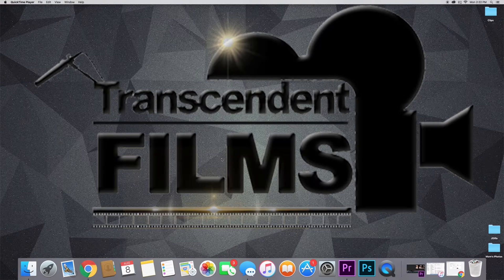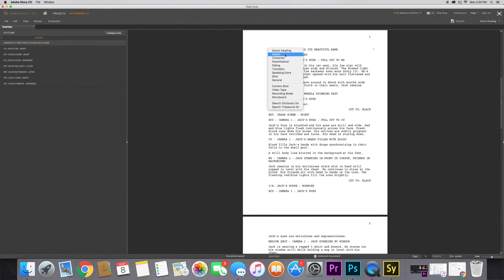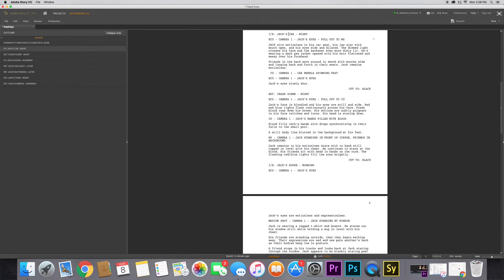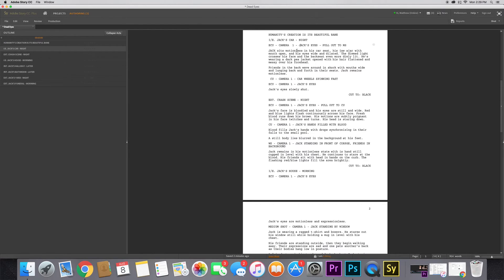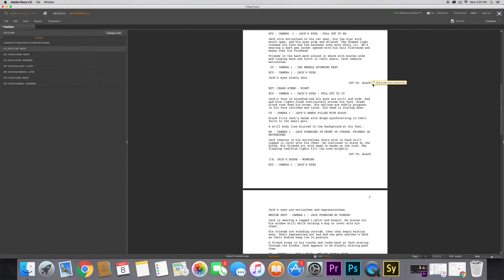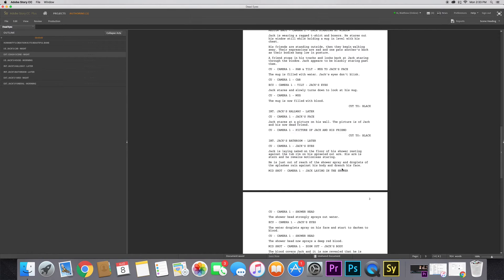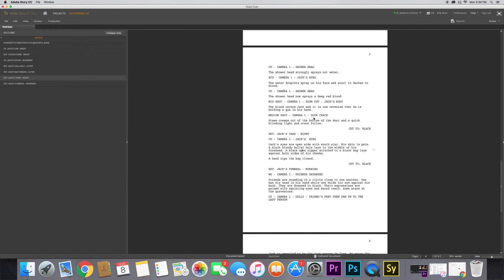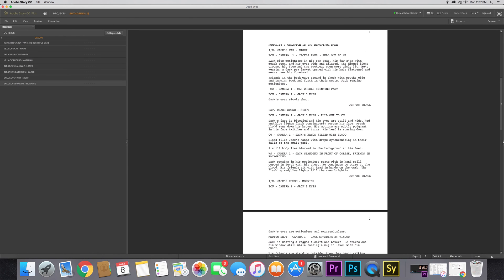Creating a Script in Adobe Story CC (Quick Tricks)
Learn the basics of writing a script in Adobe Story CC!